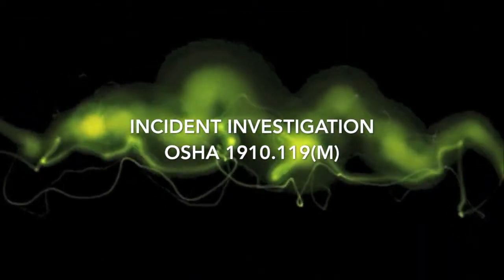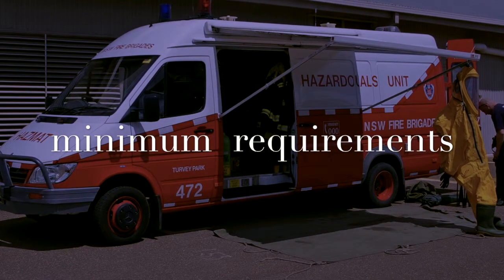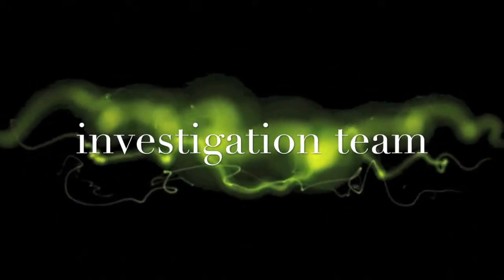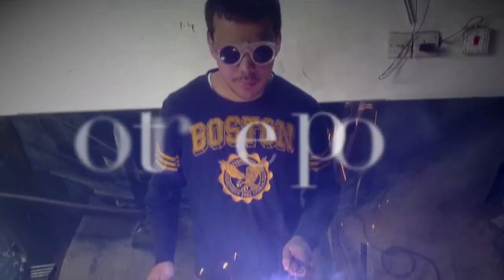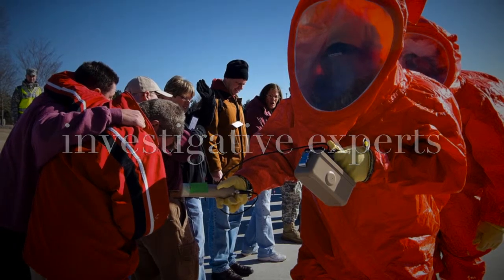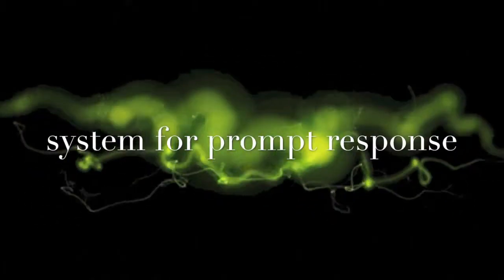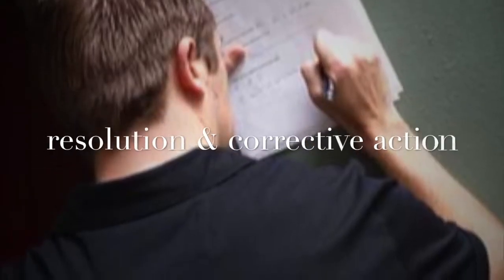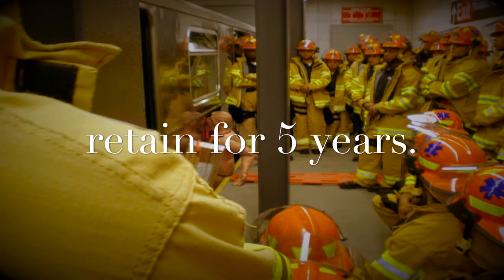New Incident Investigation